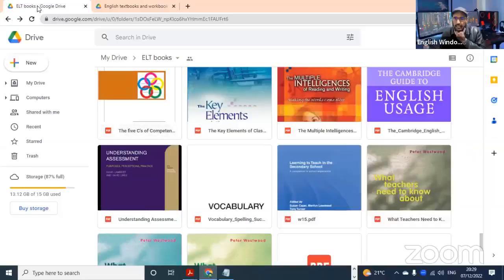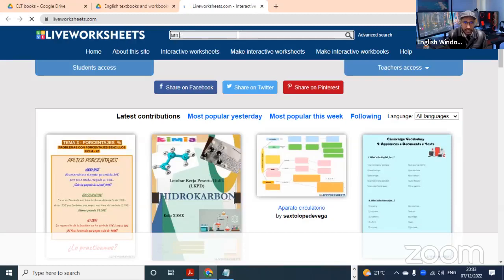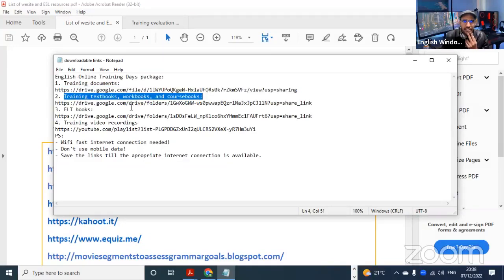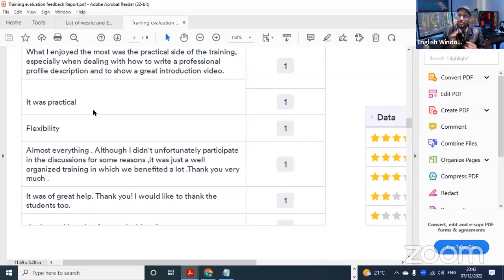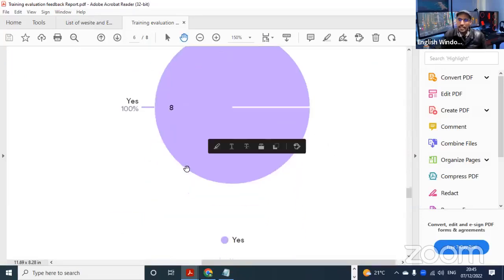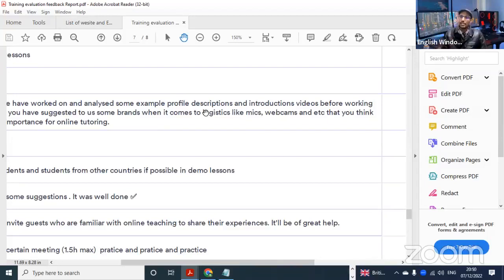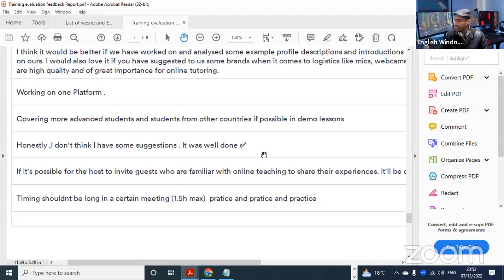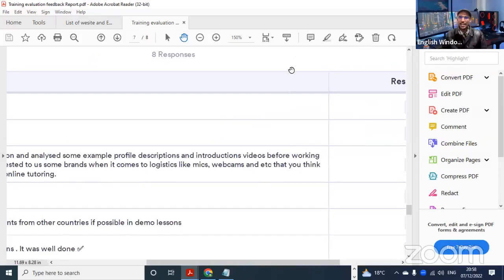English Windows Online Tutoring Days Wednesday evening closing session